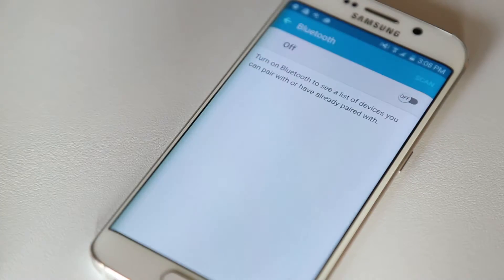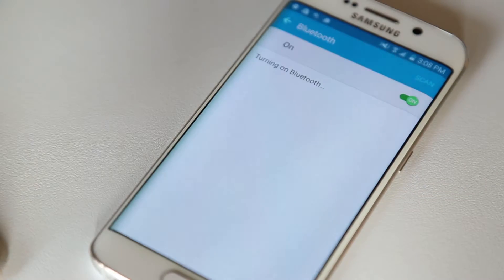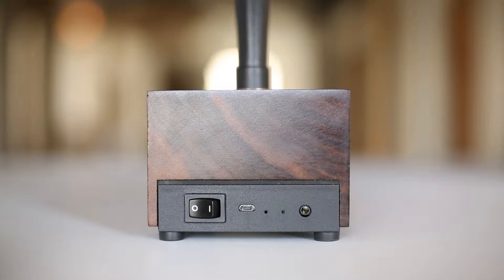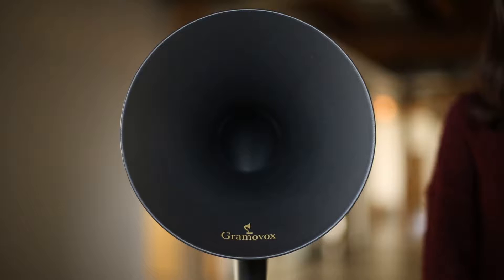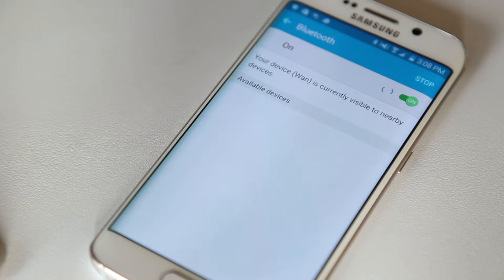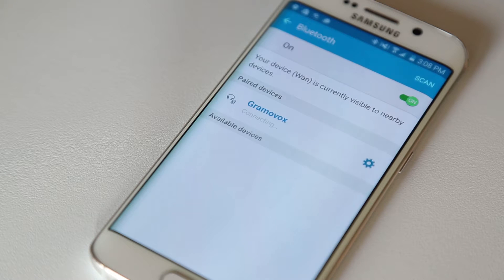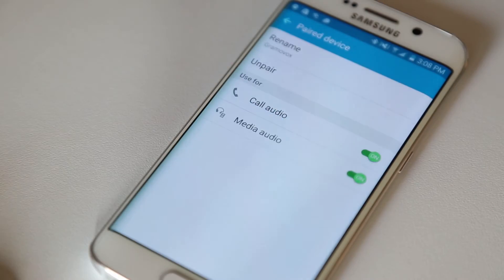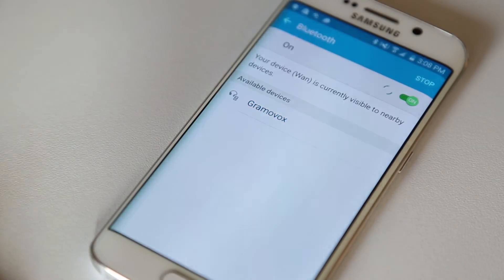Bluetooth Gramophone 2.0: Pairing to an Android Device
How to pair your Bluetooth Gramophone to an Android device.